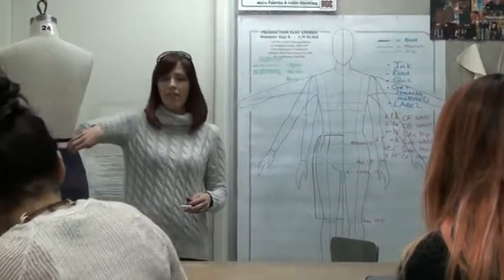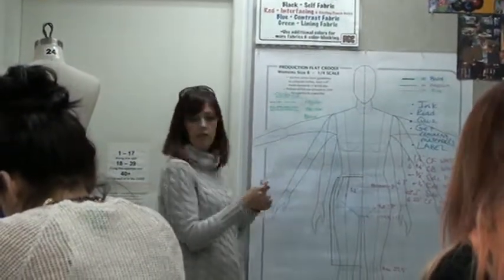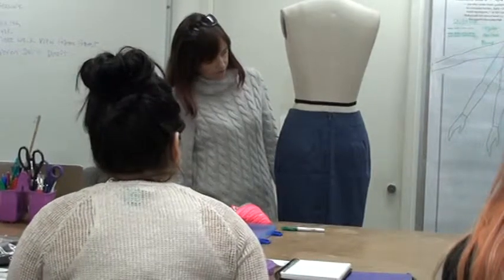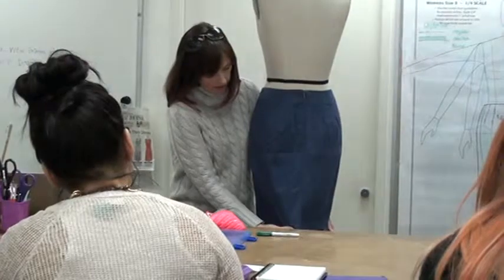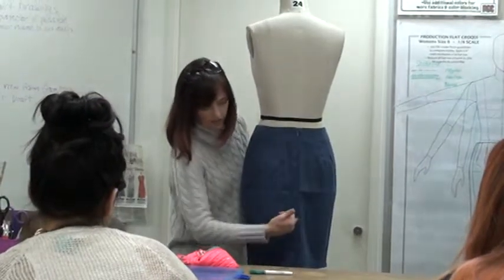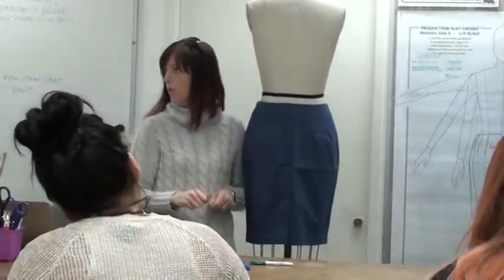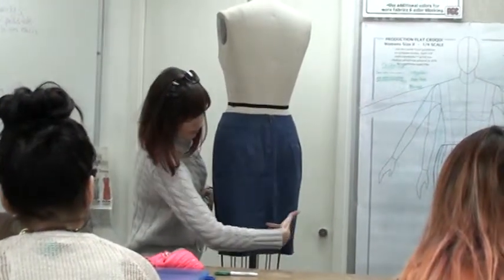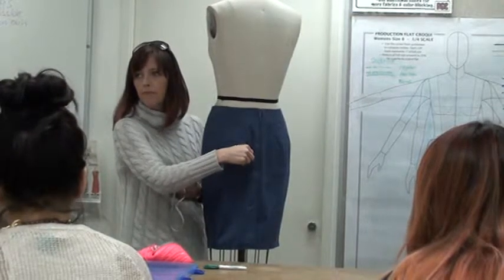Fash110 Day 2 Skirt 001